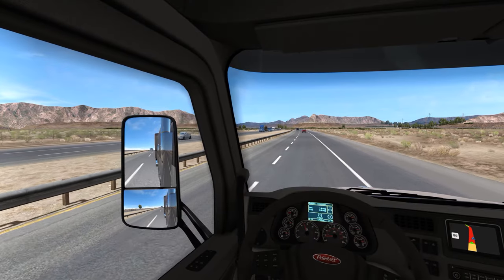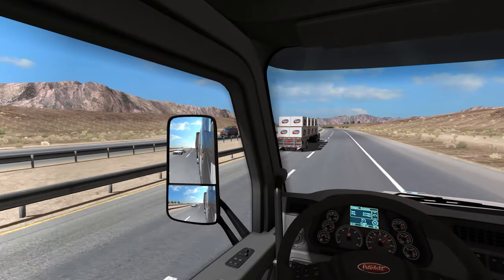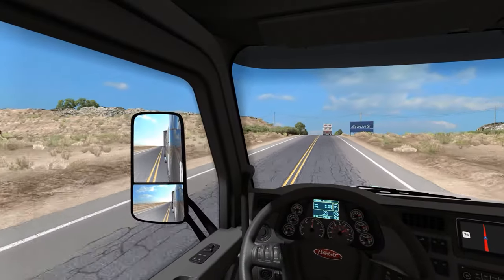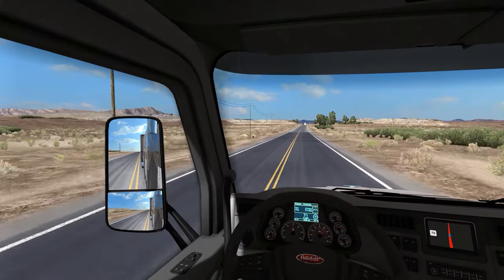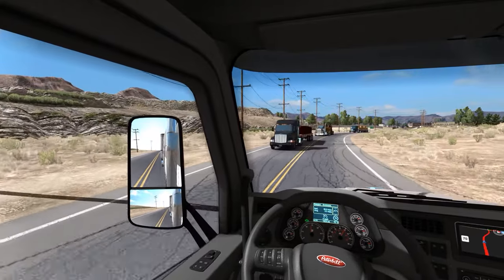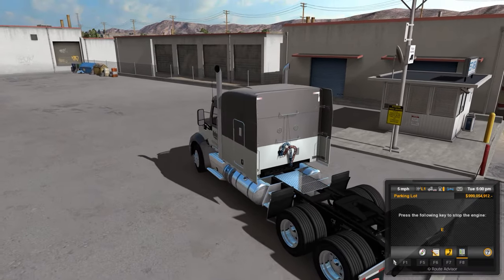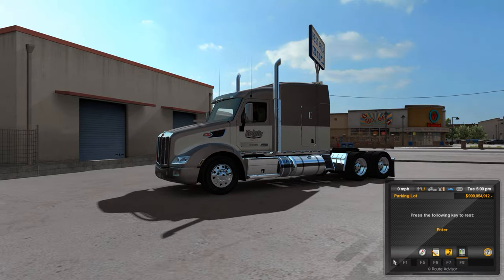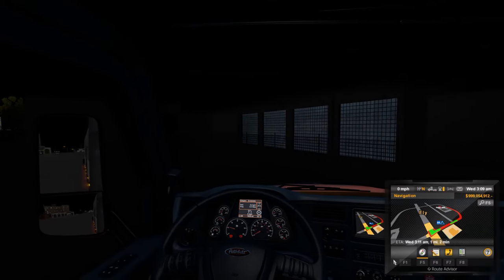American Truck Simulator | Stories from the road episode #6 | Let's Play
Welcome back to another episode of stories from the road, today we wrap up our game review and discussion
Current Schedule

Tuesday: Stories from the road
Wednesday: Gameplay
Thursday: Stories from the road
American Truck Sim News and updates periodically